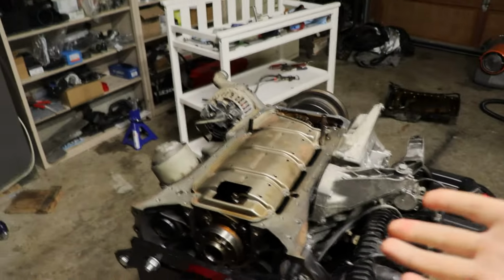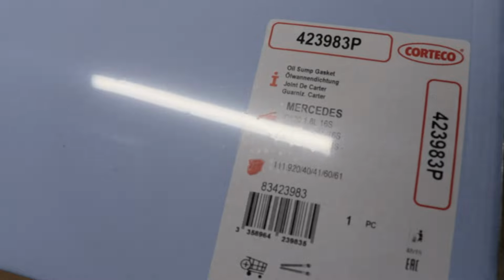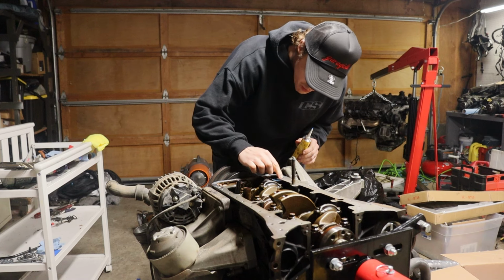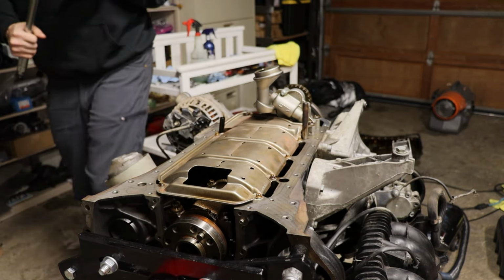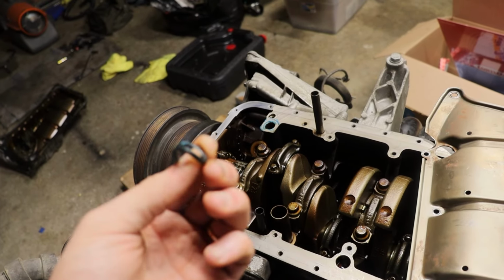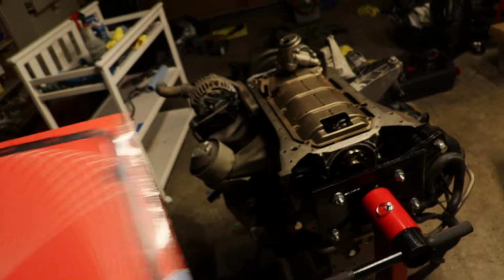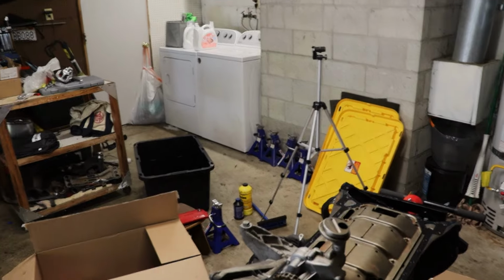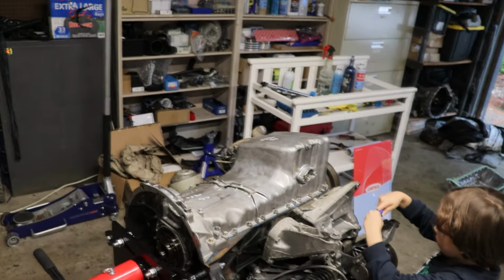Swapping an M111K into a 190E...YOU MIGHT NEED THIS! (Rear Oil Pan and Pump to Front Sump)